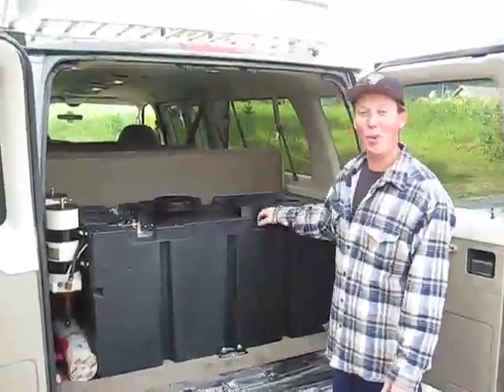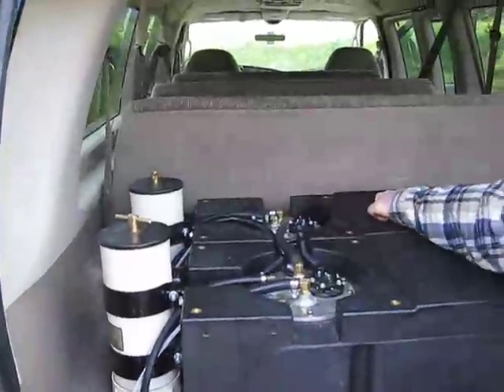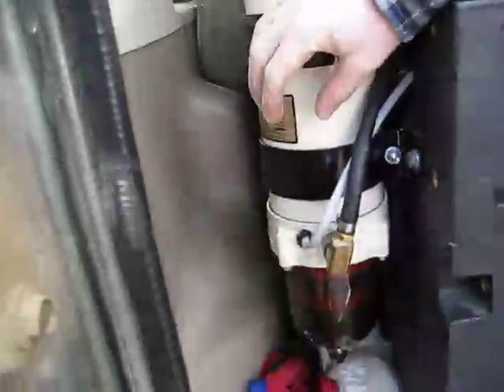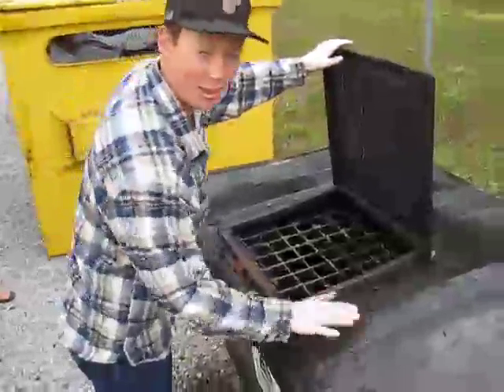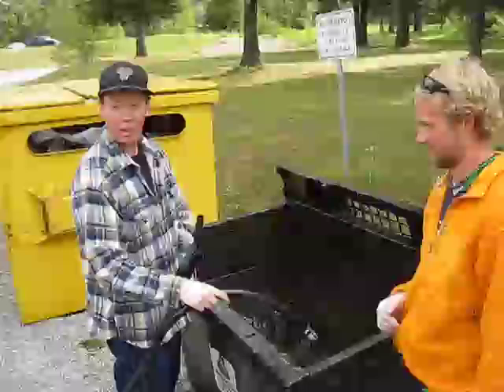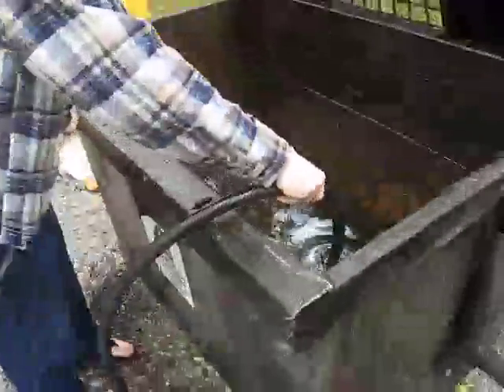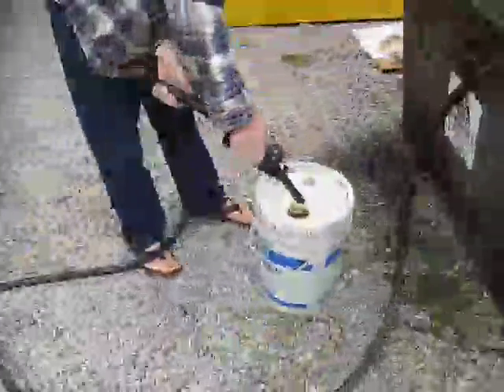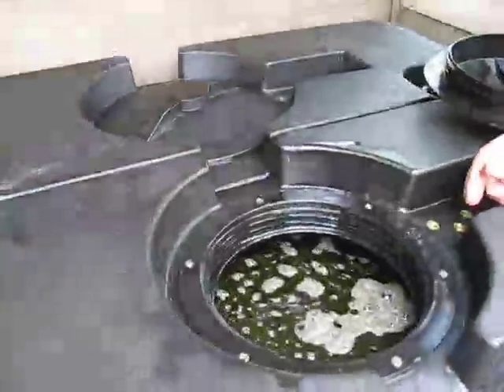Veggie Van - save thousands in fuel costs!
a step-by-step walkthrough of our new waste vegetable oil fuel system. The system cost us about $6000, will pay for itself in a year and a half, and lowers our carbon emissions by 11 tonnes per year.